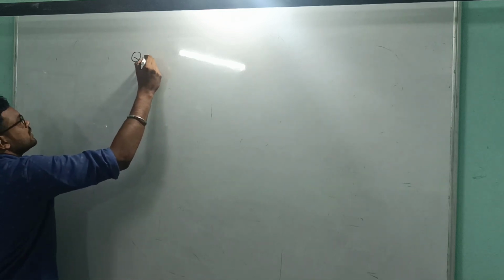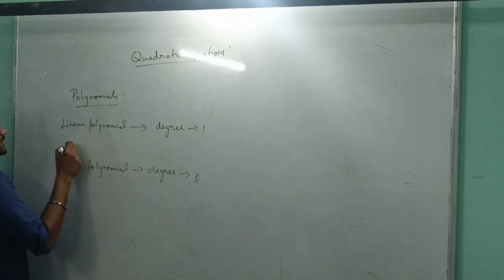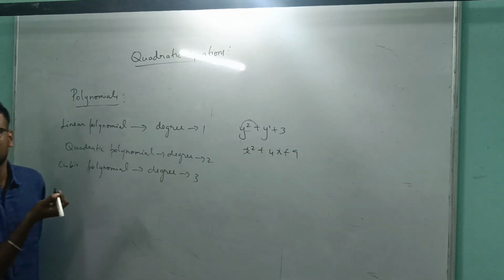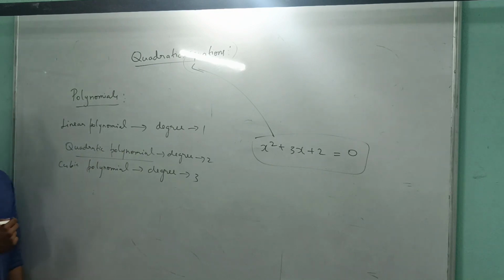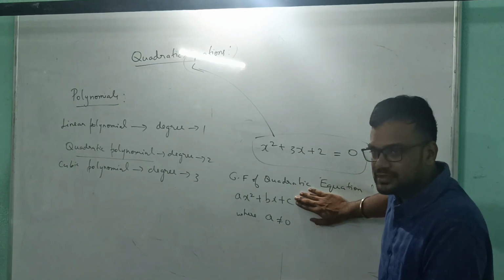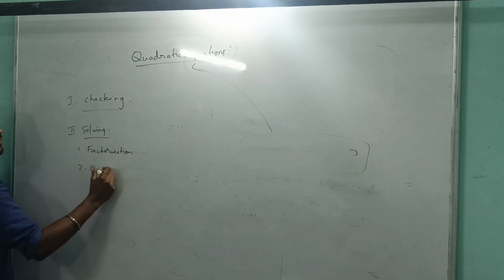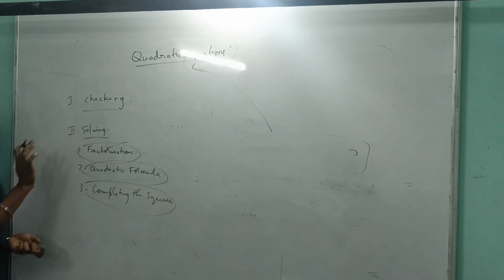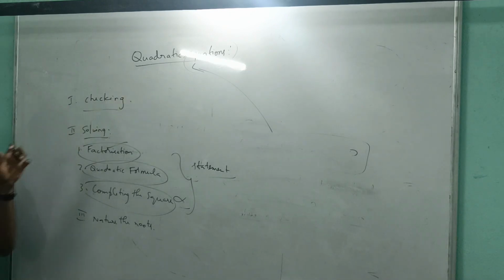Introduction to Quadratic equations - Class 10 - Mathematics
Intro video on Quadratic Equations